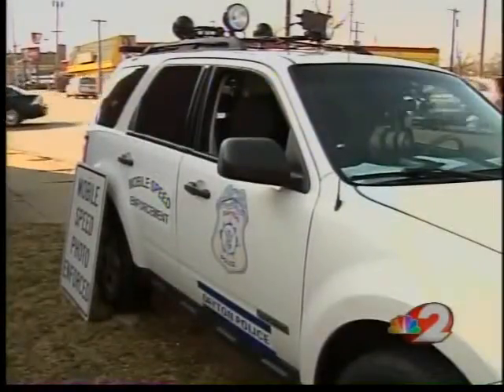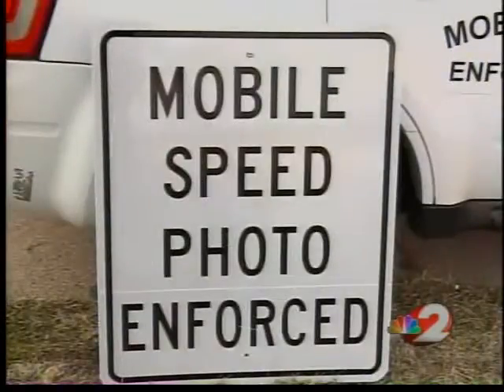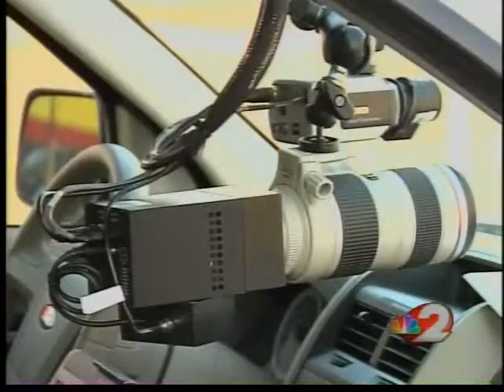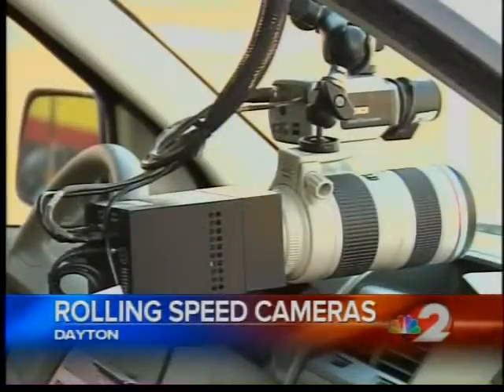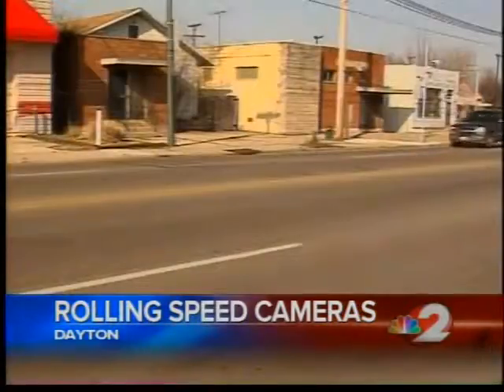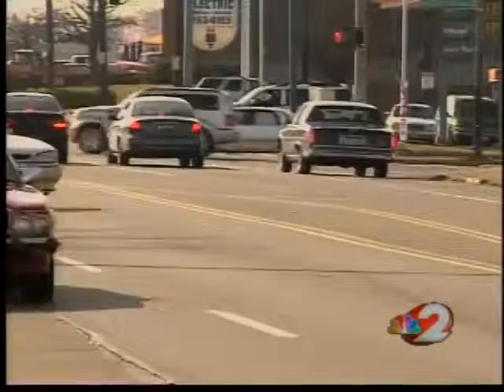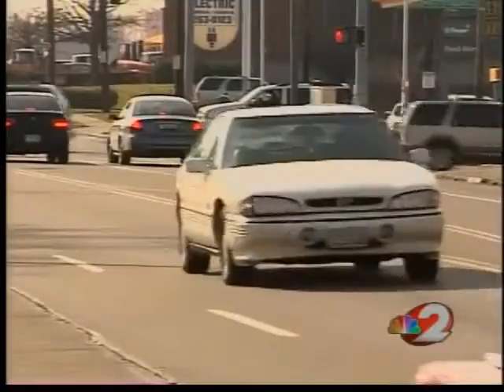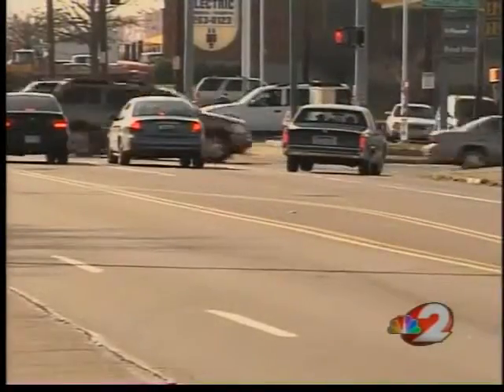Mobile speed camera hits the streets in Dayton